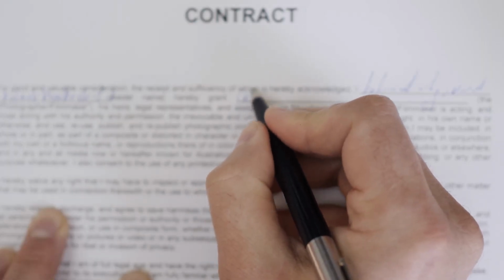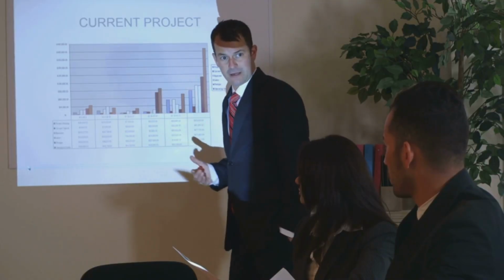Week 3 Film Production Budgets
Week 3 — Budgeting Fundamentals with Professor Ronald L. Sturgess: learn how to build professional film budgets, from micro to medium scale. This lecture covers Above-the-Line vs Below-the-Line, top sheets, detail budgets, one-liners, essential documents (production budget template, deal memo, budget justification), fringes, insurance, deferred payments, red/green flags, and a hands-on assignment with downloadable templates. Perfect for film students and indie producers needing practical budgeting strategies, contingency planning, and real-world cost examples. Grab the workbook templates and follow along to complete your top-sheet and justification memo.

OUTLINE:

00:00:00 PART 1 - WELCOME & 'THIS IS A SIMULATION' FRAMING
00:02:29 PART 2 - BUDGET FUNDAMENTALS & STRUCTURE
00:04:43 PART 3 - THREE BUDGET SCALES - REAL EXAMPLES
00:08:45 PART 4 - ESSENTIAL DOCUMENTS
00:11:28 PART 5 - FINANCIAL & LEGAL ESSENTIALS
00:13:43 PART 6 - BUDGET RED FLAGS & GREEN FLAGS
00:15:30 PART 7 - YOUR ASSIGNMENT & WRAP-UP